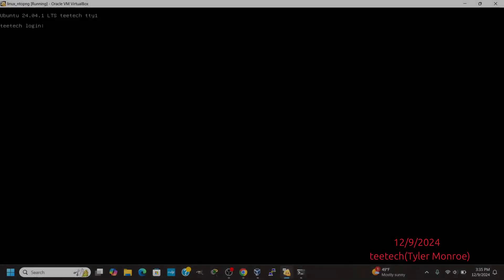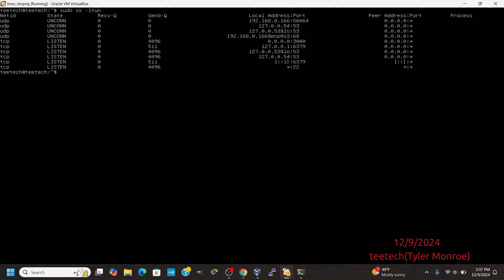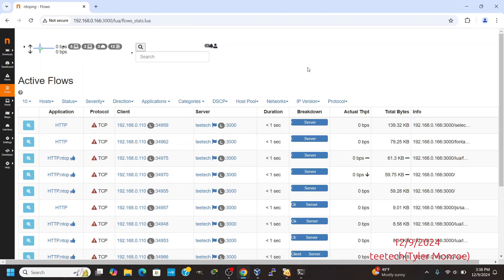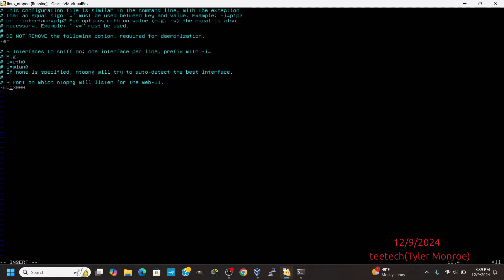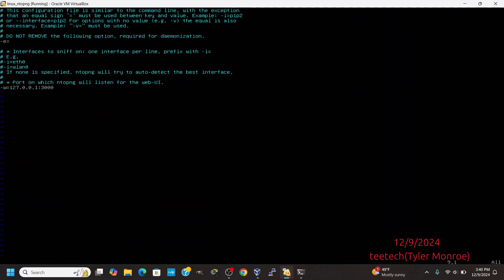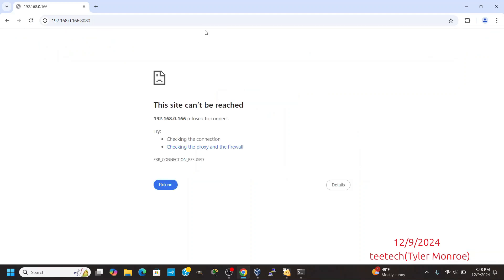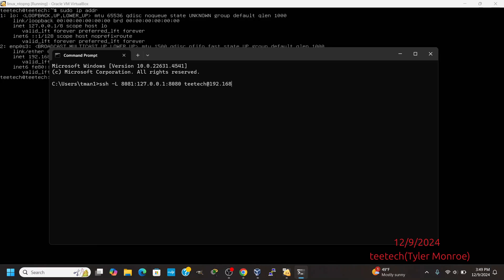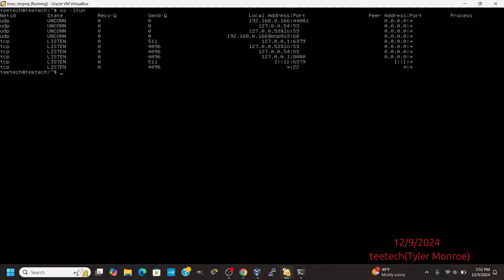Linux ntopng setup for network firewall/router/server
This video shows how to setup a network monitoring/analysis software called ntopng on a Linux Desktop or Server and or a network firewall/router. It also shows how to securely tunnel into an ssh server that is running ntopng in order to not expose the ntopngs web gui to the internet.